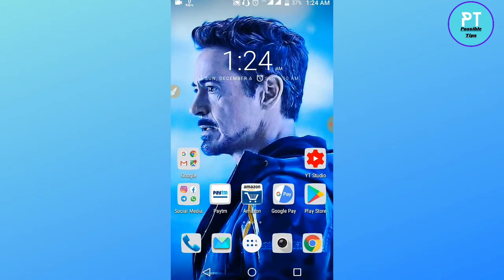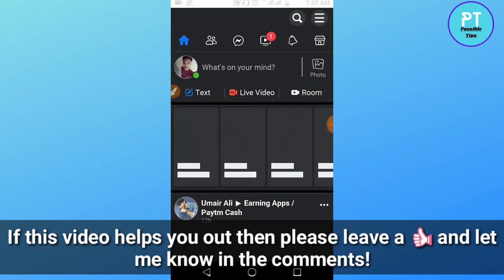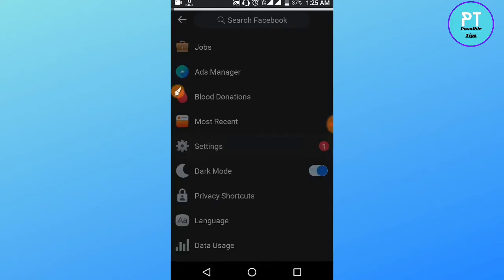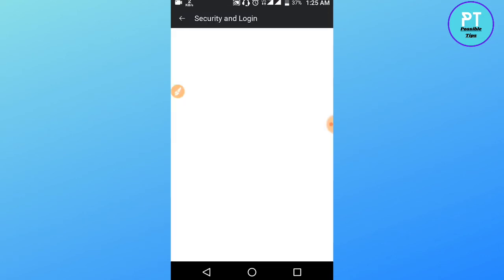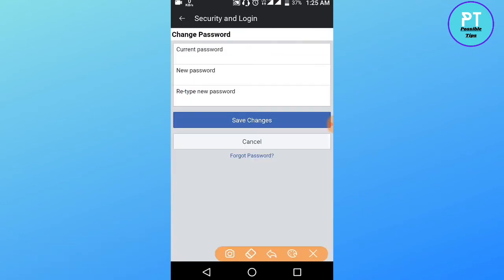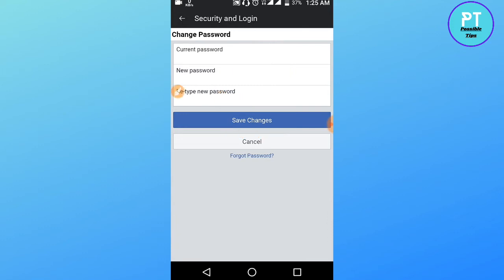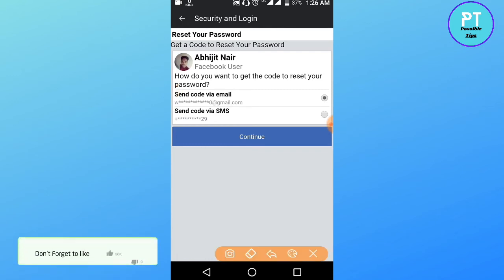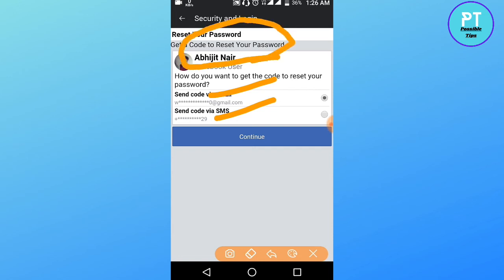How to Change Facebook Password 2020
In this video, I have shown you how you can change password of your Facebook account. After watching this video you will be easily able to change your Facebook Password.